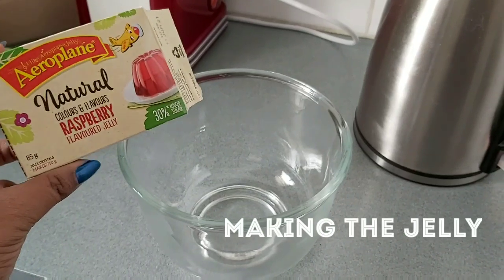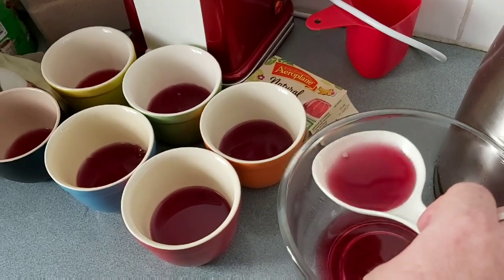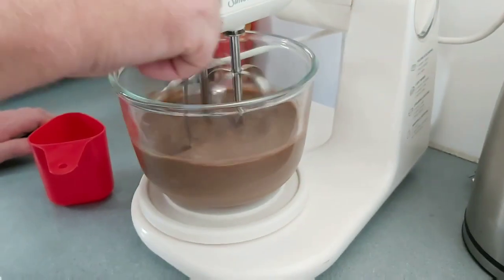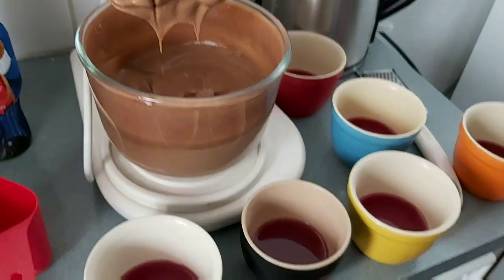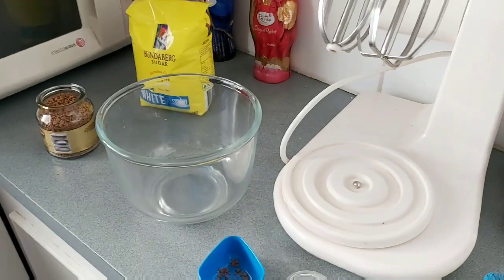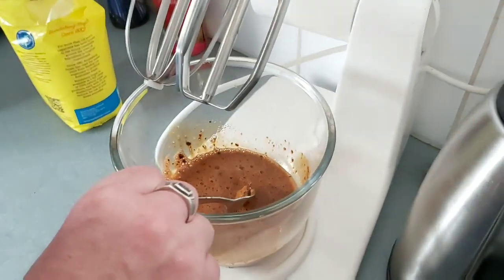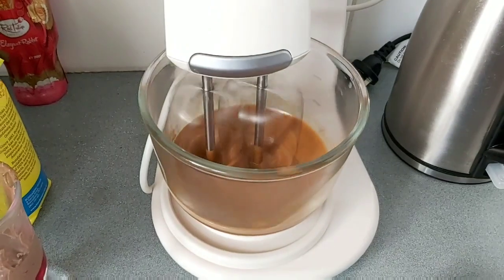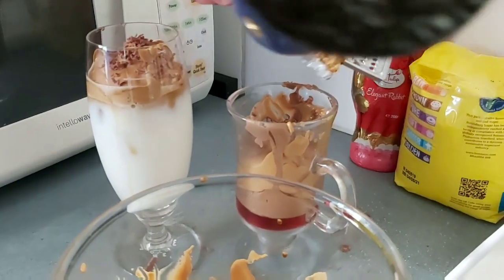Dalgona Coffee Recipe & Jelly Chocolate Mouse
TTraditional Dalgona Coffee Receipe.
Also I've added instant raspberry jelly and chocolate mouse instructions to make desserts to make a delicious dessert version, that can be made at the same time, while making other desserts.